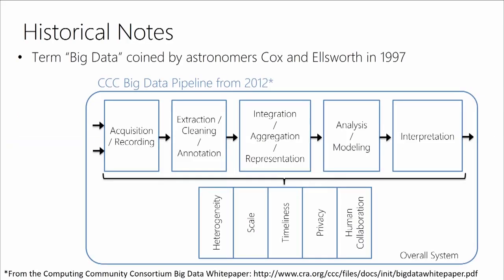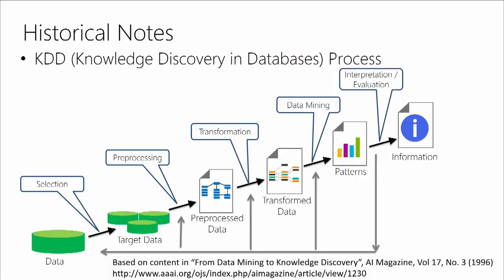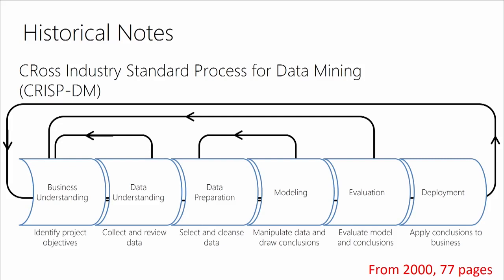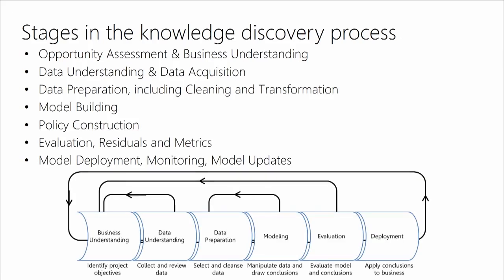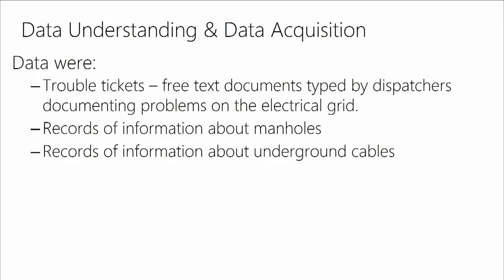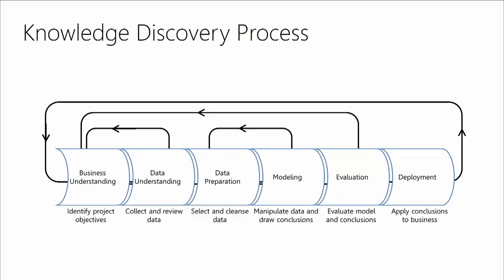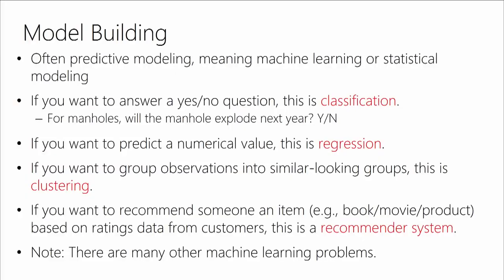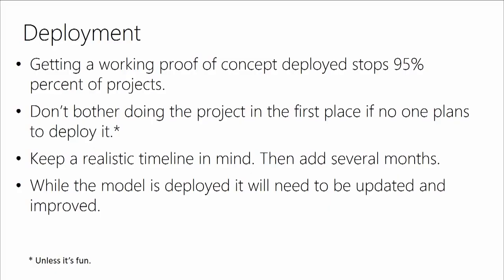MicrosoftDAT275x V001700 DTH 2